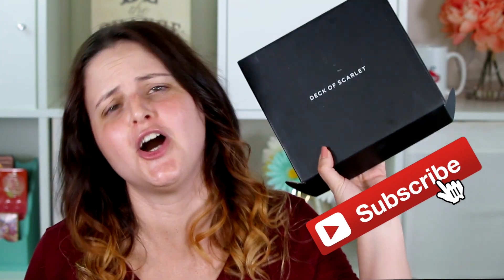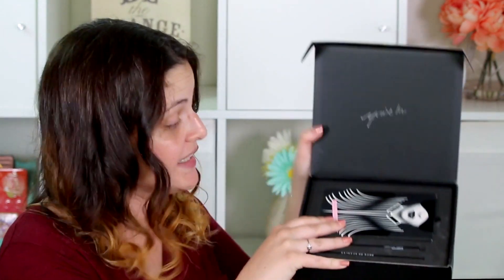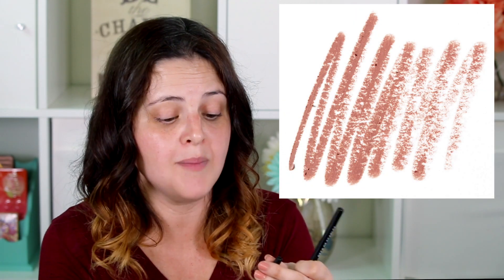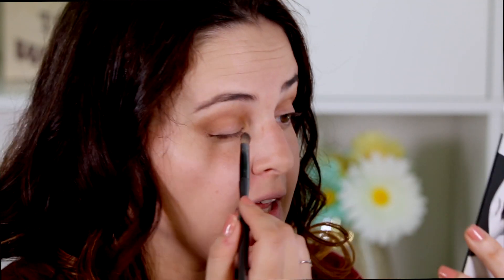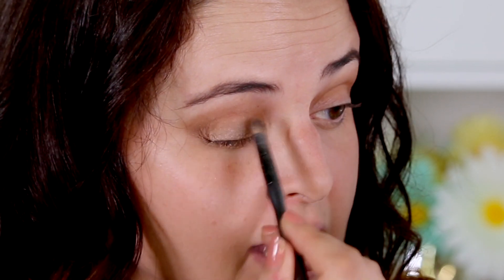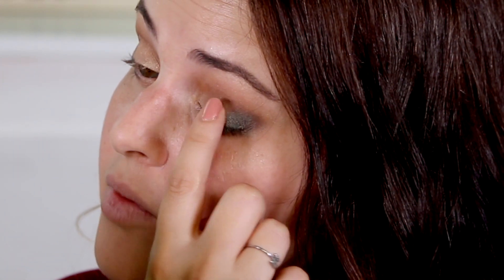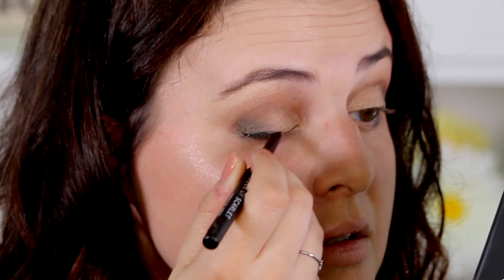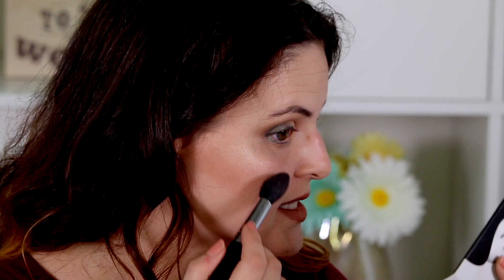Deck of Scarlet by Evon Wahab! First Impression, Demo, Wear Test, Ingredients and MORE!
Today I’m testing out the NEW Deck of Scarlet subscription service! I’ll tell you all of the details, go over ingredients, demo the product, and show you a wear test along with my FULL first impression review!

TIME STAMPS
Subscription Details 0:35
Product Details 1:20
Ingredient Analysis 4:40
Product Demo 7:40
Wear Test Results 17:04
Summary Review 19:35

Product Details
*Cost - $29.95 EVERY TWO
*This March-April Edition #1 palette is made in collaboration with Evon Wahab
*Comes with 3 eyeshadows, 2 cheek colors, 2 lip colors, 2 pencils (eye pencil and lip pencil) *Free shipping within USA, cancel anytime, or skip a palette if you don't like the colors *Shipping is available to Canada and UK!
*Every palette is 100% cruelty free, paraben free, and made in the USA

Product Review UPDATE - The eyeshadows really do need a primer to work well and work best with a thicker, stickier base. I used the NYX pencil in Milk and they were more vibrant and held better to the eye. However, Mermaid was still tricky to blend. I continue to be very happy with the bronzer, but the highlighter is a little too glittery for me. I really like the brown lipstick, but the orange is too bright for me. The eyeliner and lip liner are both great products.

(She will be living in the states soon and will be working at my husband's studio! We are so excited!)

I was paid to provide an honest review of this product. I do not benefit from products purchased using the link above. This link is used only to track interest and sales coming from this video.